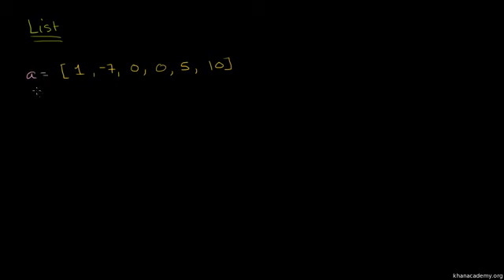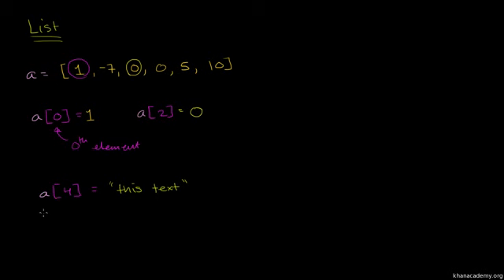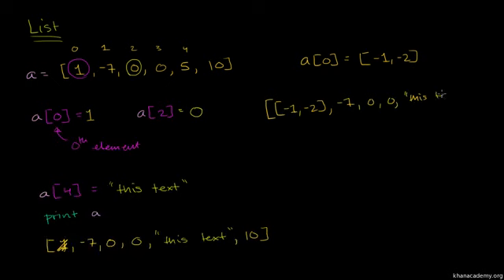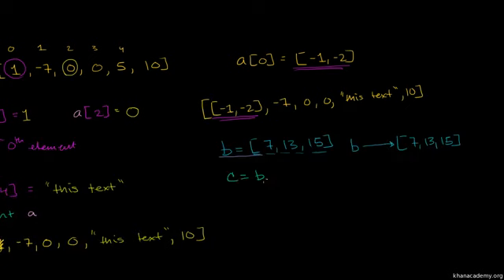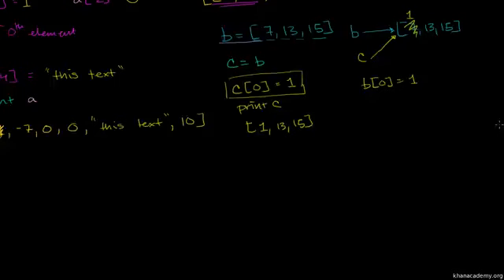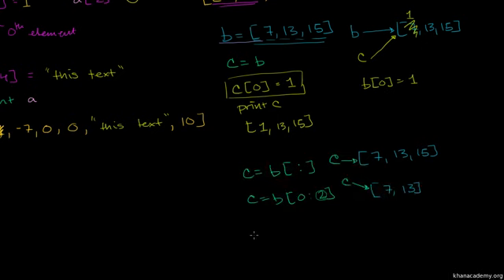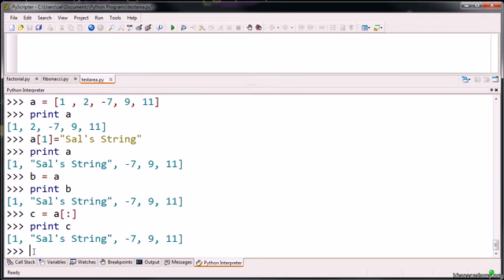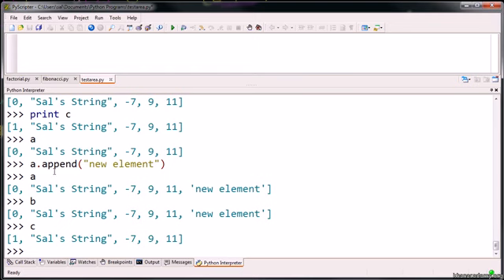Python Lists - Introduction to Programming with Python - NETCODEIDEA.COM